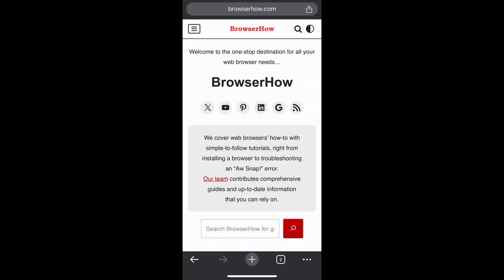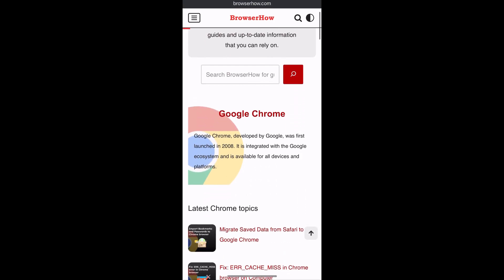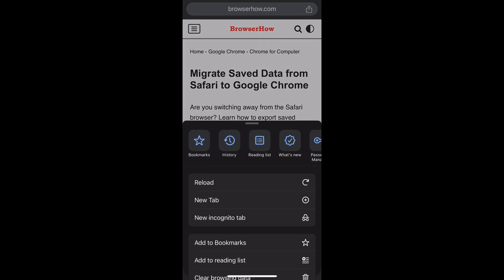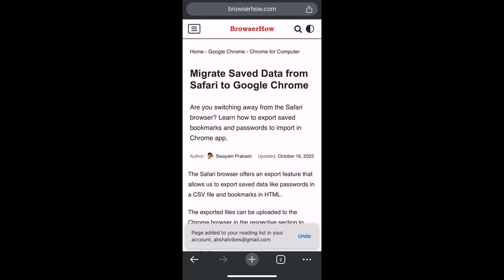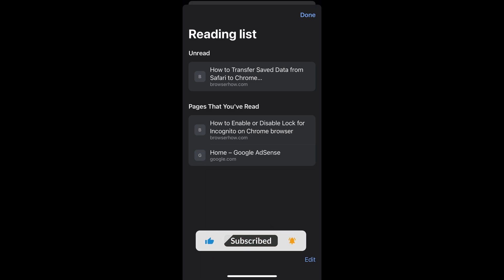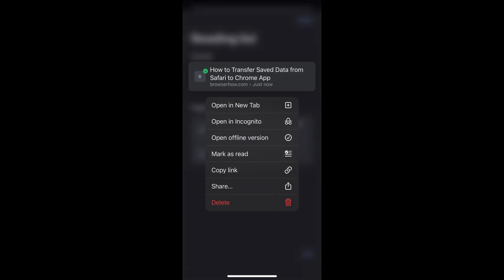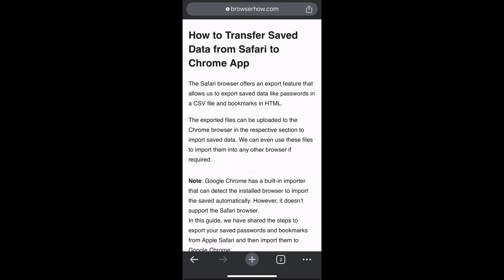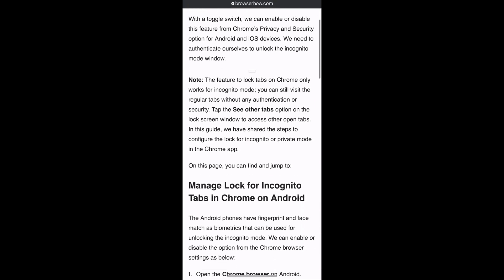How to Download and Save Page for Offline Access in Chrome app on iPhone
In this tutorial, I have shared steps to save the webpage for offline access without the internet using Chrome on an iPhone. We can add the page to the reading list in the browser which will automatically download the page content and open in offline mode.

The downloaded page can be accessed in the Reading List tab and you can open it in the Reader's mode to view it without any distraction.